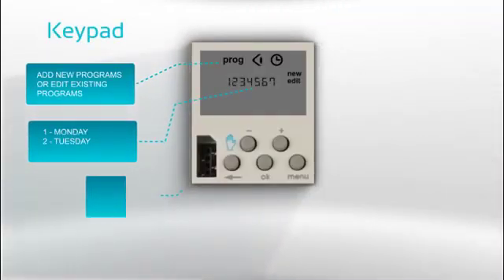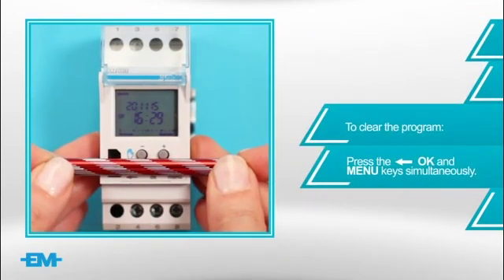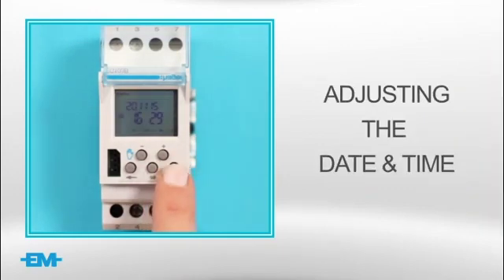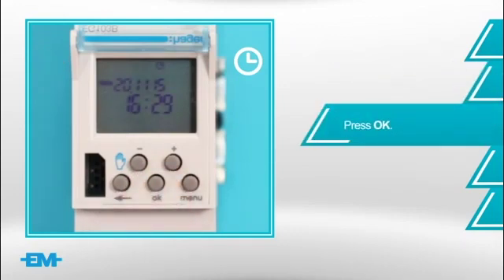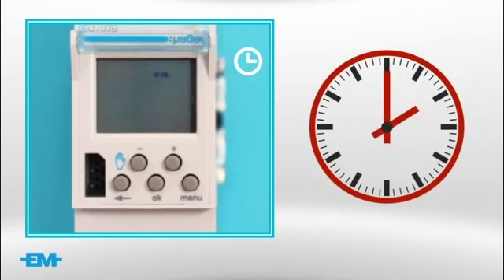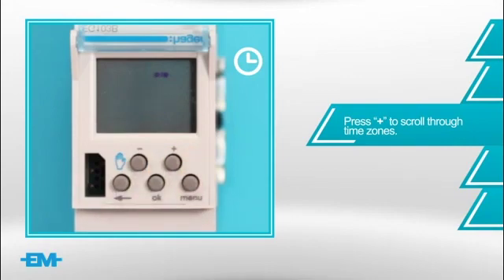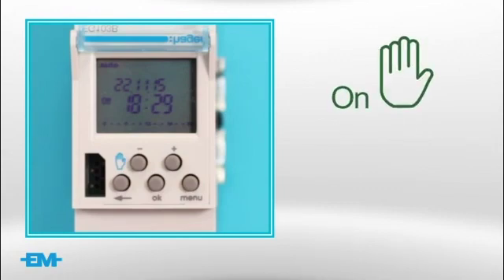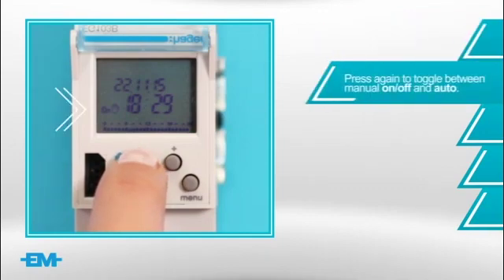Hager Digital Time Switch EG103B Step 1